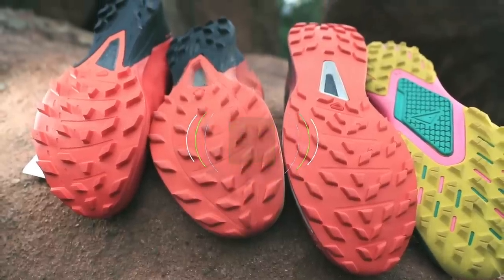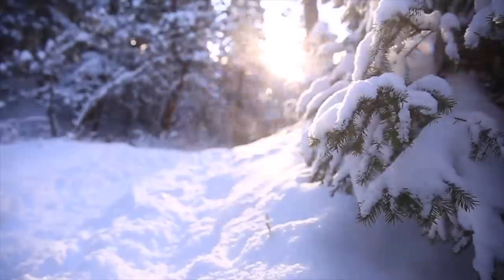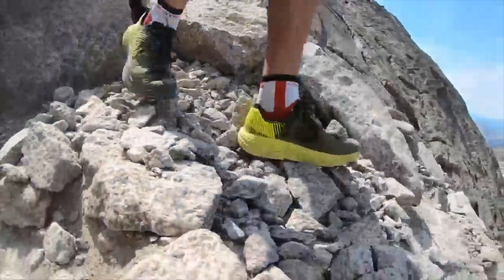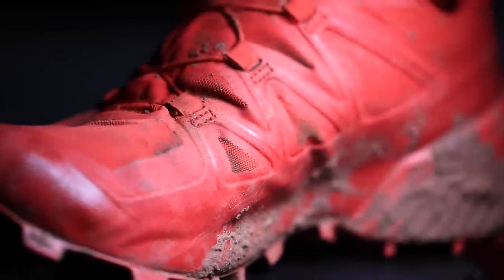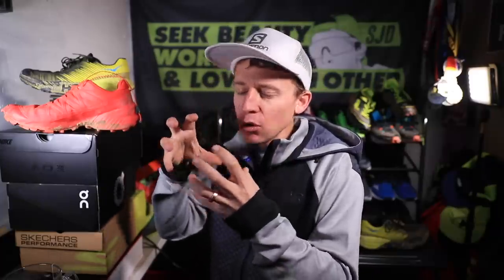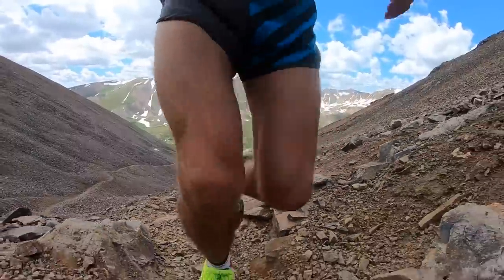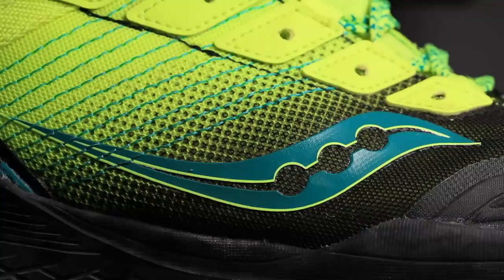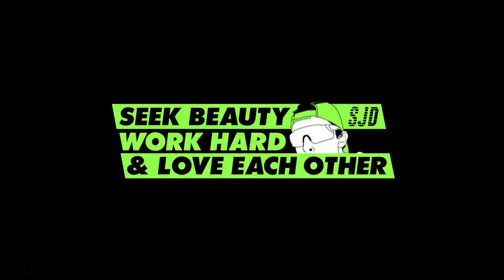My Top 3 Trail Running Shoes of 2019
My top 3 trail running shoes of 2019, what a year! Here they are from Running Warehouse in case you need a pair for 2020:

1. Saucony Mad River TR

Monday December 9th: 20 miles steady
Tuesday December 10th: 10 am steasy, 13 pm steady
Wednesday December 11th: 18 mile steady
Thursday December 12th: 10 am steady, 14 pm steady
Friday December 13th: 22 steady
Saturday December 14th: 10 easy
Sunday December 15th: 6 easy

Mailing Address:

USA

Seek Beauty
Work Hard &